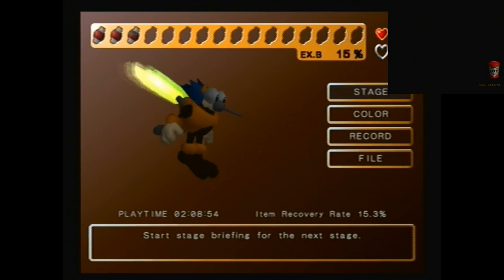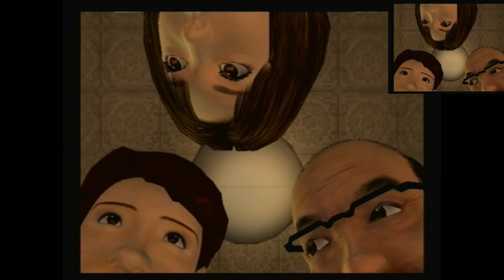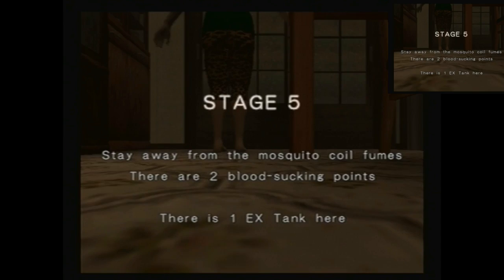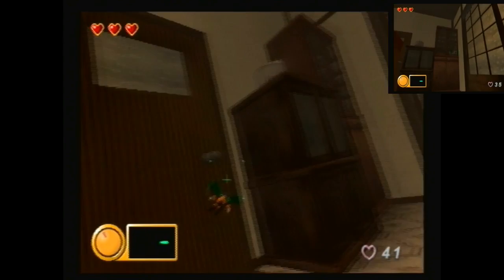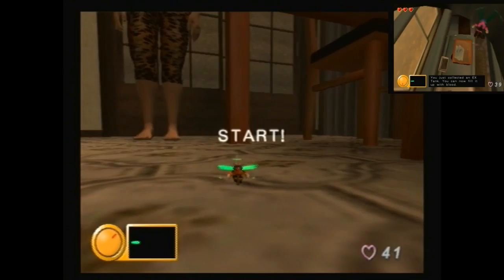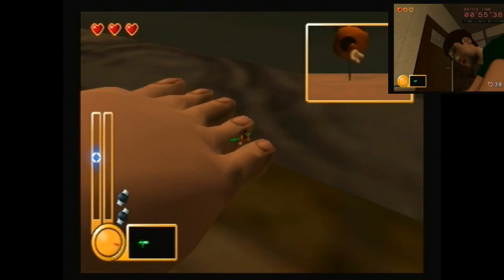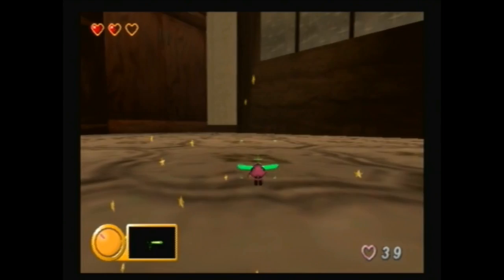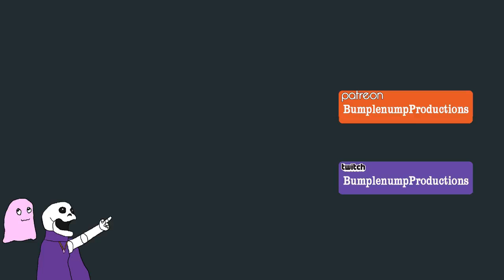Let's Play Mister Mosquito - 5 - Microwaved Mosquito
Your hosts are:
Parker - Tumblr: @ladypimpin113
Michael - Twitter: @CrimsenOverlord